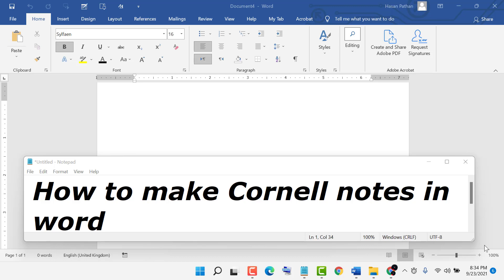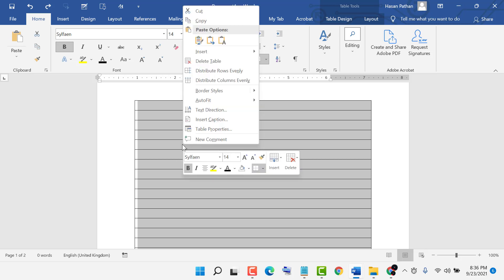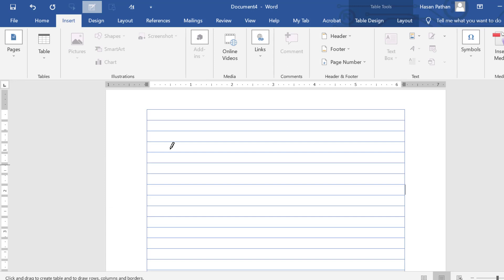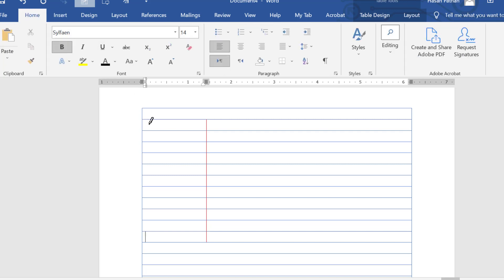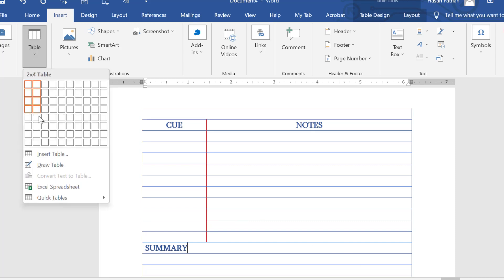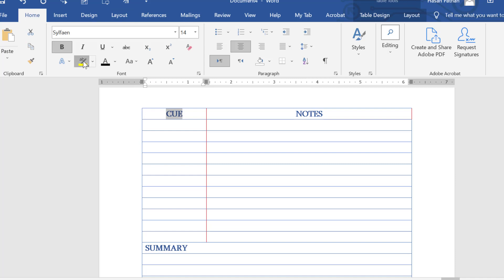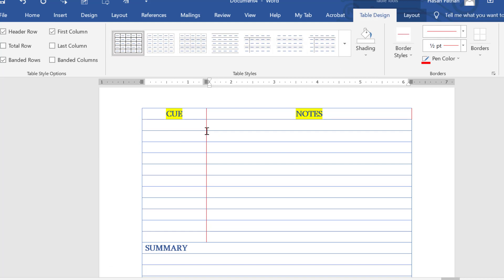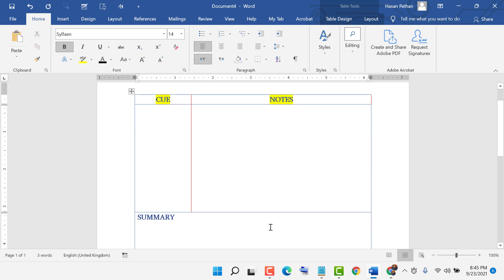How to Make Cornell Notes in Word